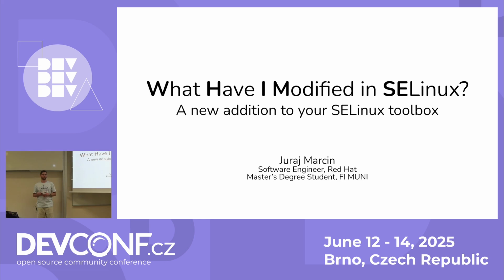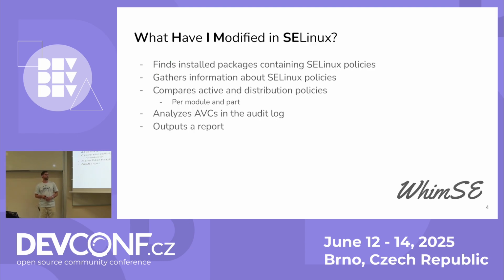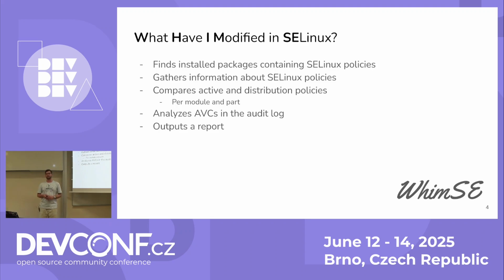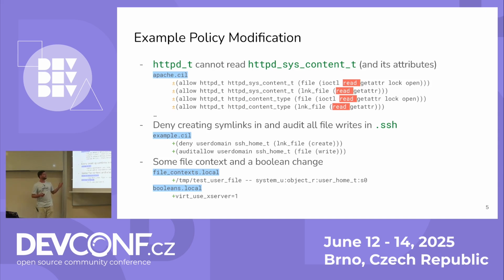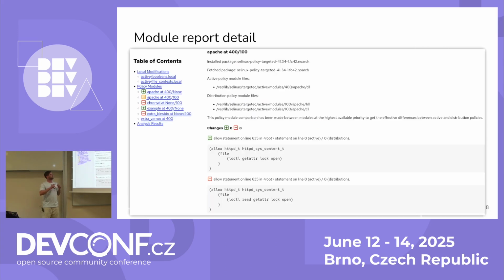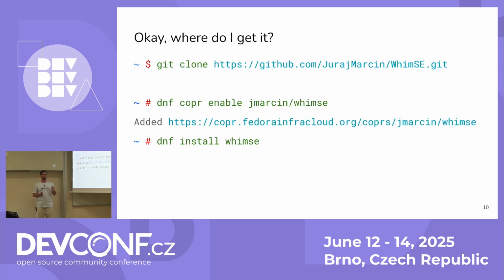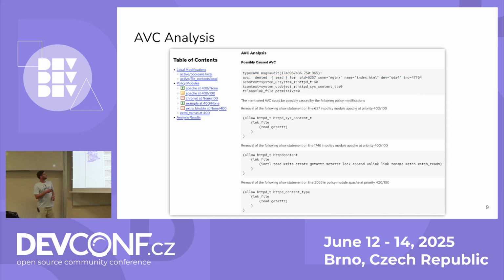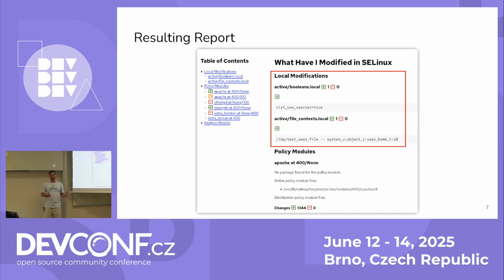What Have I Modified in SELinux: a new addition to your SELinux toolbox - DevConf.CZ 2025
Speaker(s): Juraj Marcin

Let's be honest: managing a SELinux policy is not the easiest thing in the world. With so many modules, rules, and packages, sometimes it's hard to keep track of every little change you made to prevent that one niche application from crashing. Or even worse, you're not the one who made the changes, and now you're left with a problem to fix.

WhimSE (What Have I Modified in SELinux) is a new tool I developed as my master's thesis and will help you find all whims your SELinux policy has. It scans your current policy and lists changes made compared to a clean policy contained in the installed packages. That includes changed, removed, or added policy modules, modifications introduced via userspace tools (semanage, setsebool, etc.), or manual changes to SELinux configuration files. Distributed SELinux Policy is also supported.